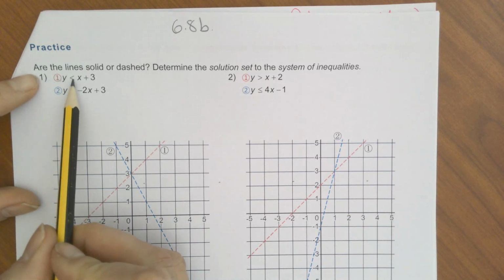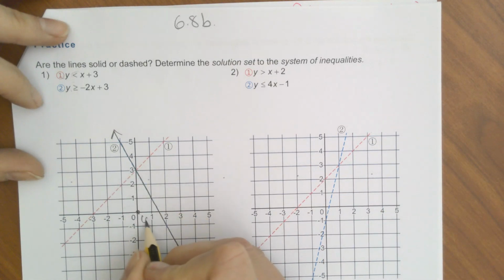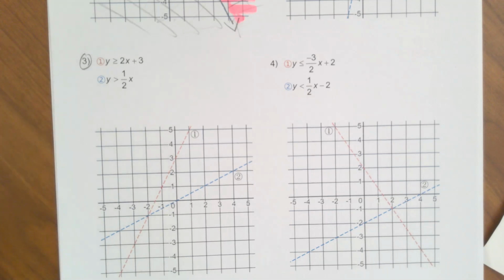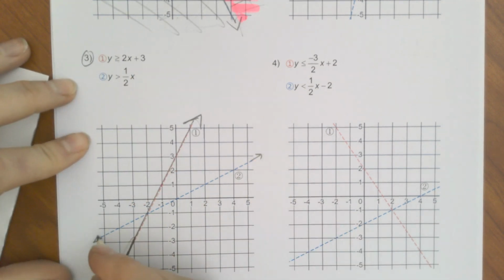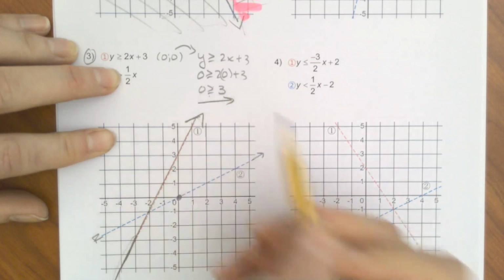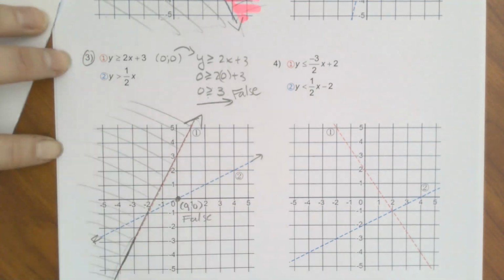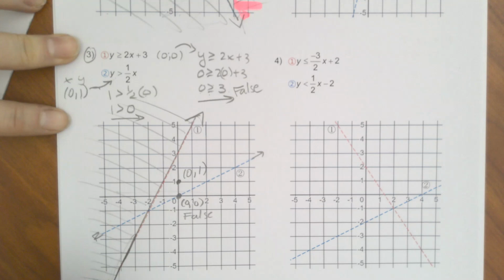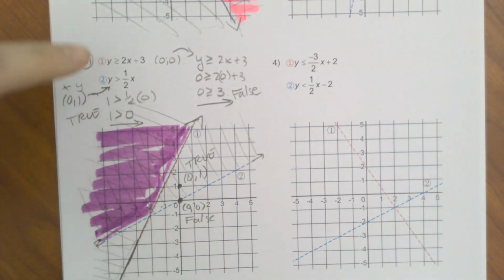6.8b.2 Dashed or Solid Lines, Graphing a System of Inequalities